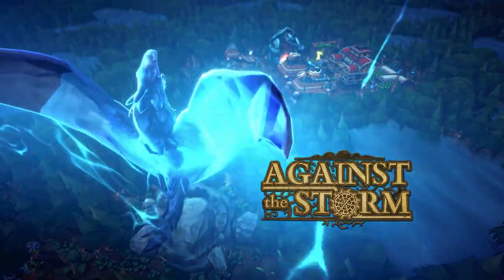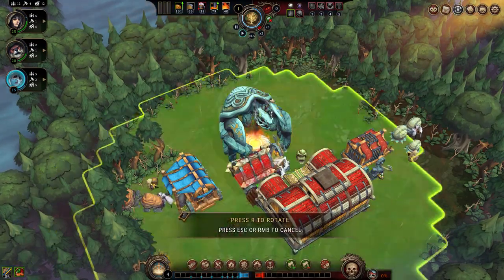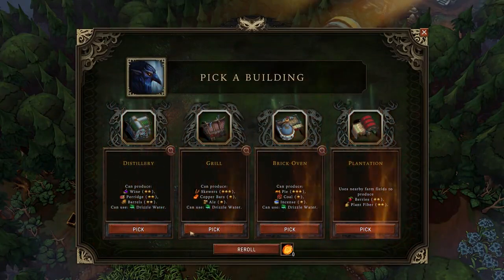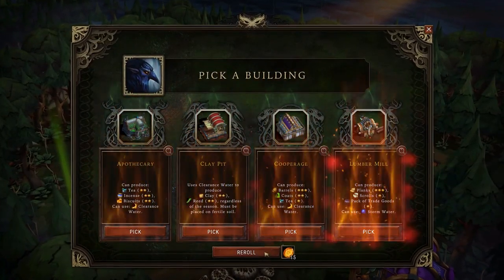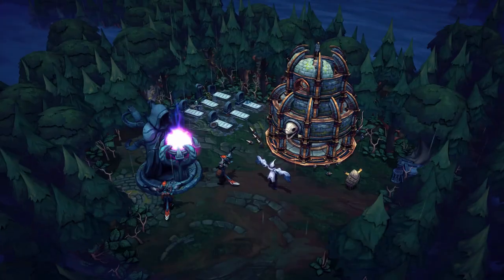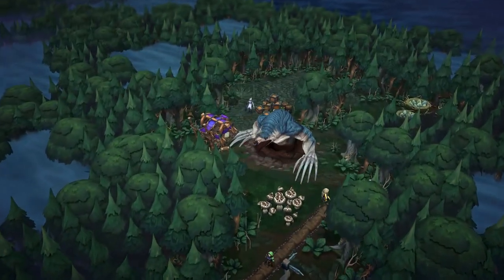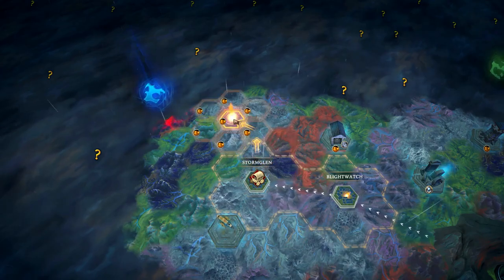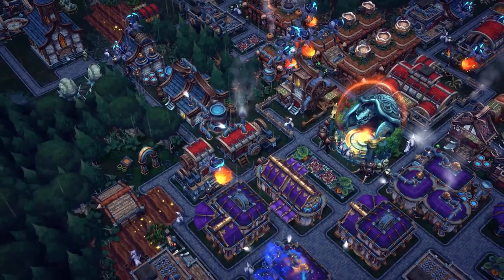O trailer de Against the Storm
Pedro Zambarda apresenta novo vídeo.